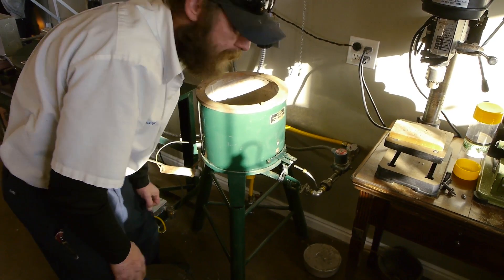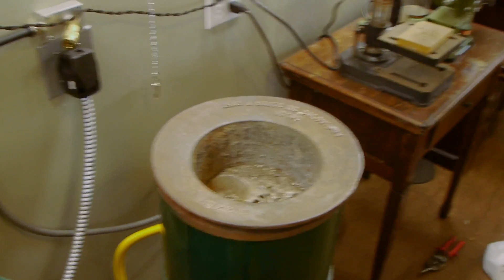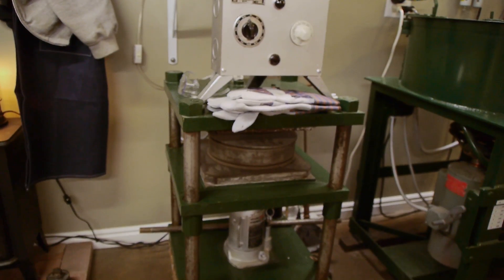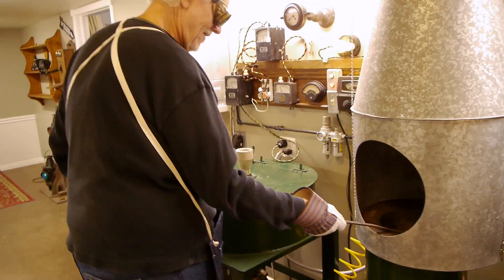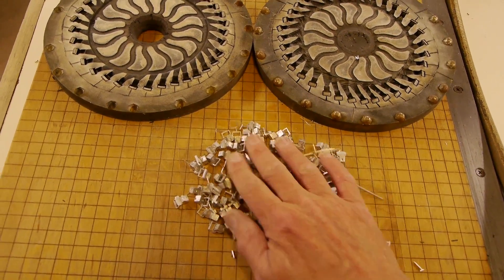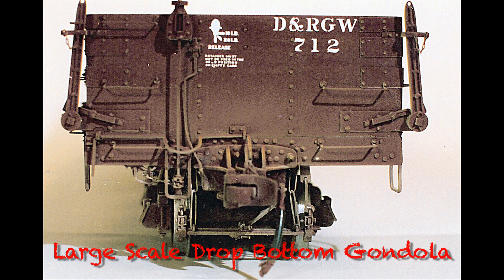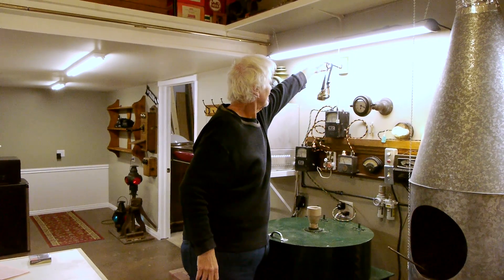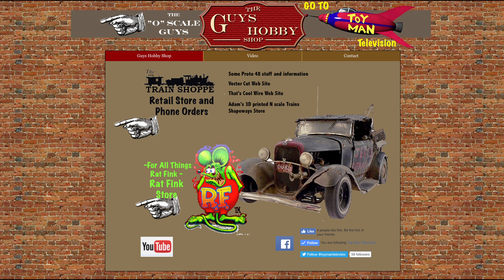White Metal Casting Machine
We are casting train parts and Dungeons and Dragons figures on the "Steam Punk 3D Duplicating Machine"!!   White metals are lead based, often with tin, and can be cast into toy solders, train parts and many fun and exciting things!!